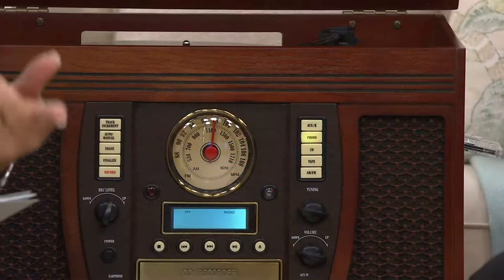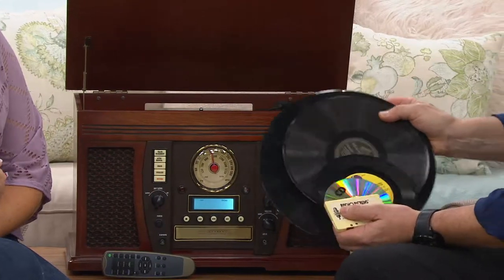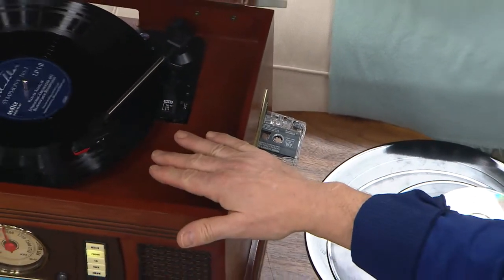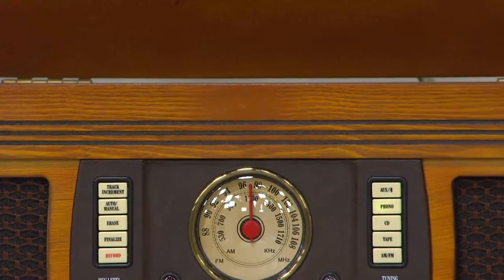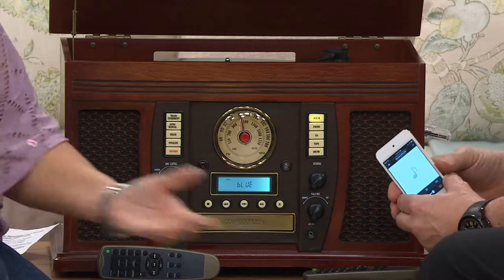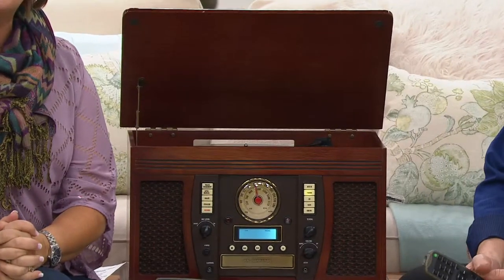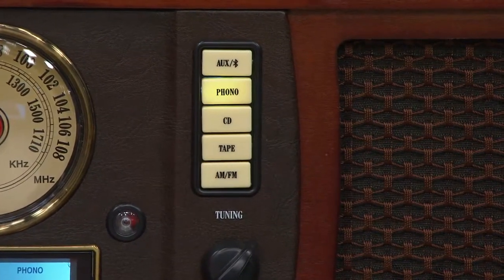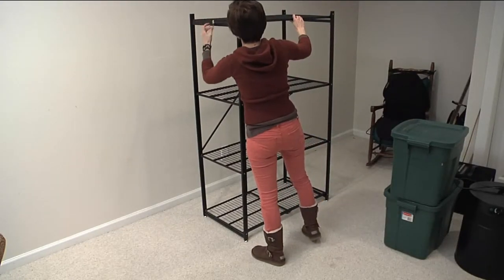Aviator Recordable 7-in-1 Wooden Music Center with Carolyn & Dan